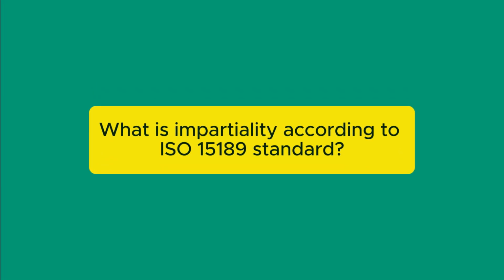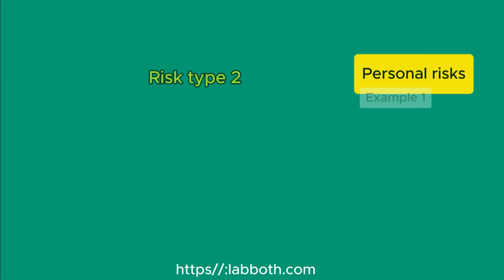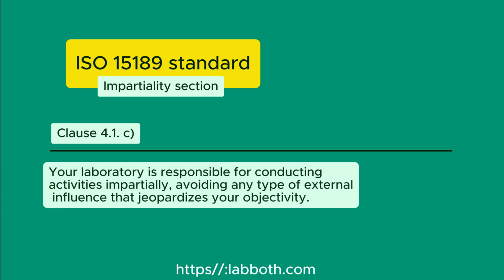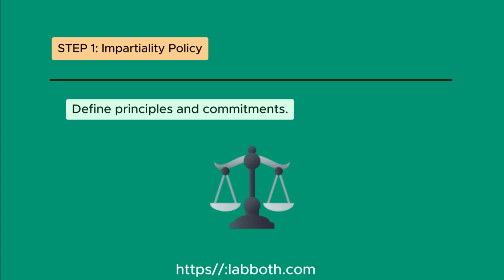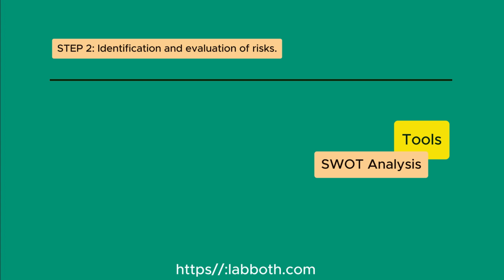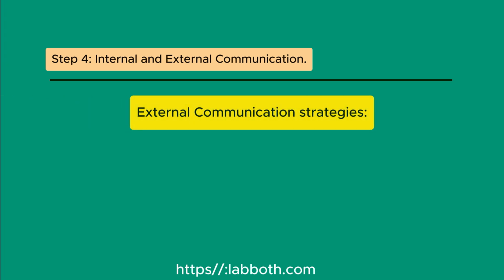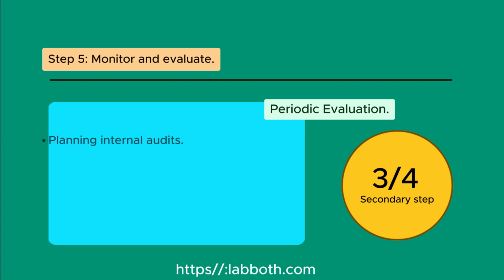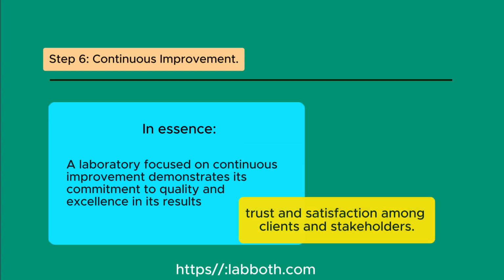How to ensure the Impartiality of a Clinical Laboratory under the ISO 15189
Learn step by step how to ensure IMPARTIALITY in a clinical or medical laboratory according to ISO 15189:2022.

No time to build ISO 15189 documentation?

Speed up the accreditation process with our ISO 15189 Kit. It includes the Quality Manual, Procedures, Forms, Risk Matrix and much more.